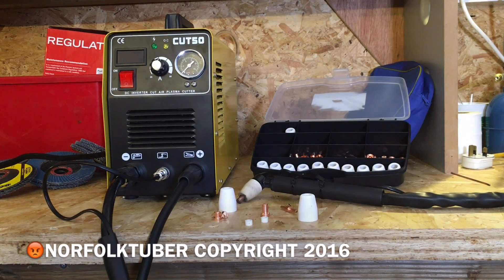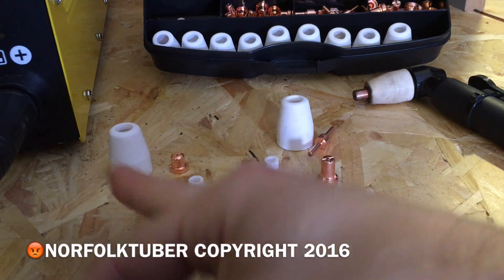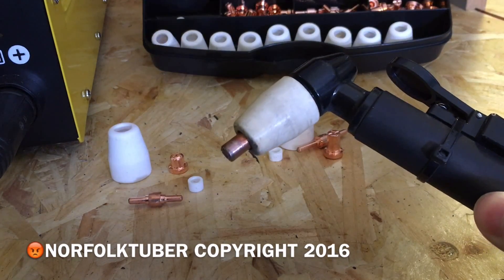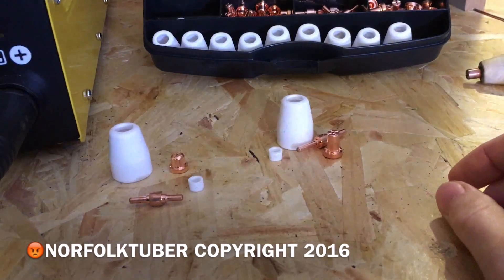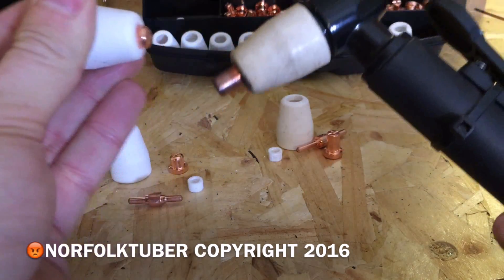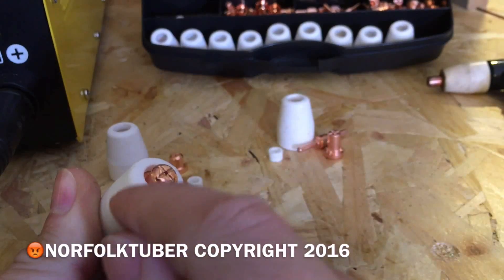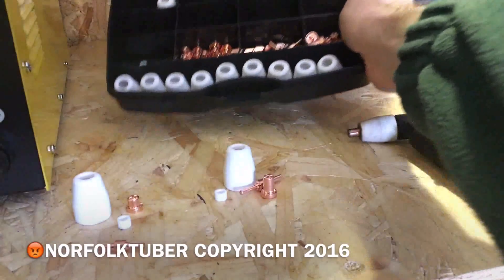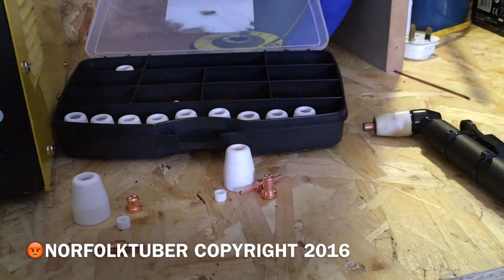CUT50 PLASMA CUTTER CONSUMABLES TWO TYPES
THE TWO TYPES OF CONSUMABLES FOR THE CUT50 PLASMA CUTTER from china not a hypertherm powermax 30 from Banggood

Standard consumables

Extended consumables

Plasma cutter